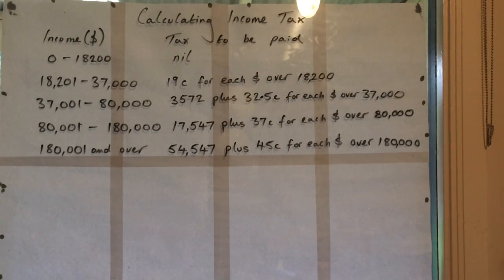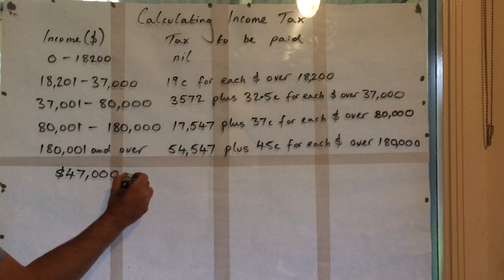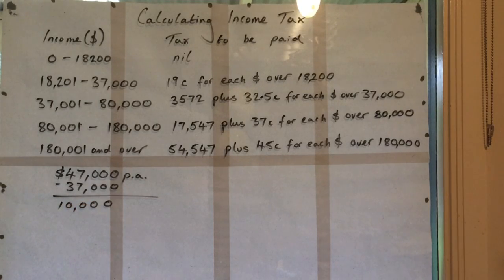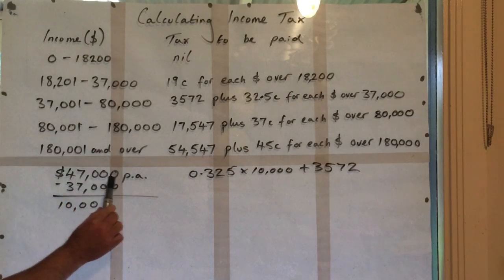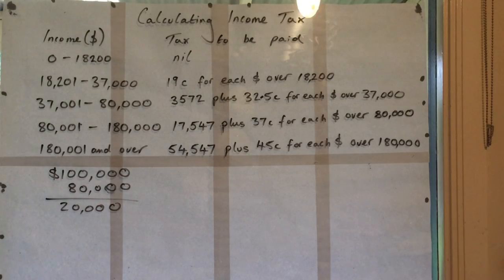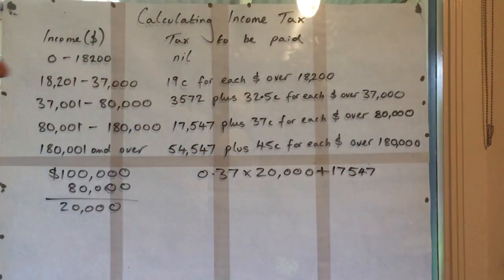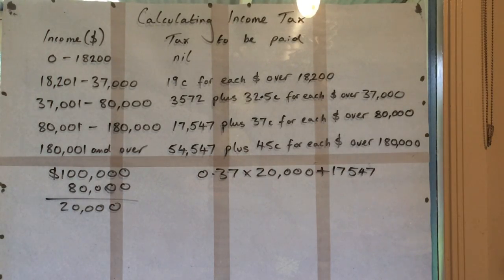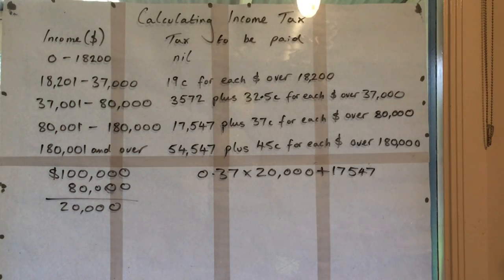Calculating income tax